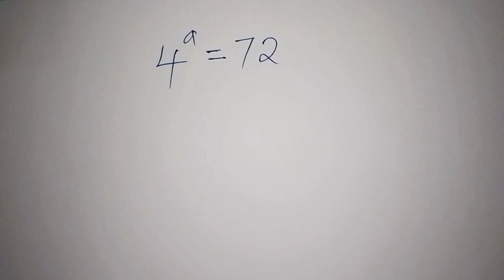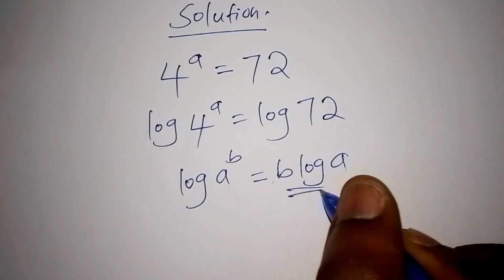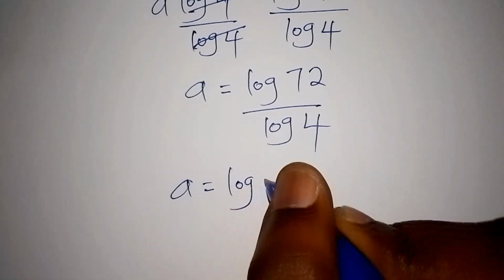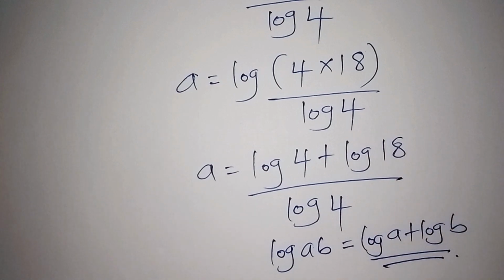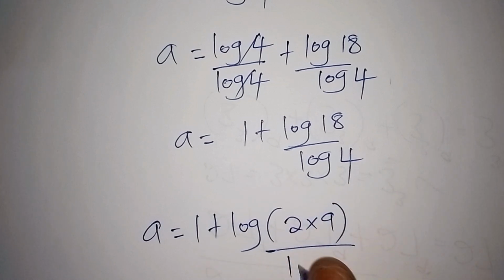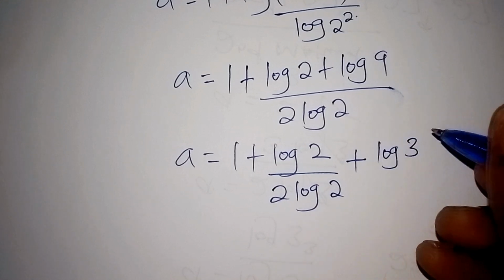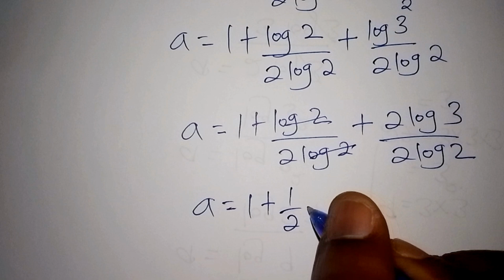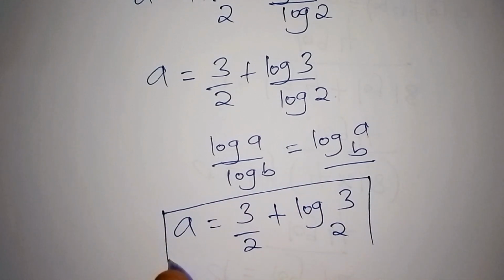Nice Advanced Olympiad Math Exponential Problem | Easy but Tricky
How to solve advanced math Olympiad Exponential problem